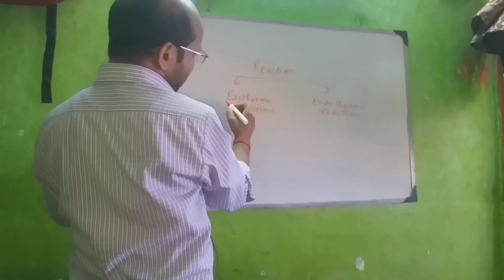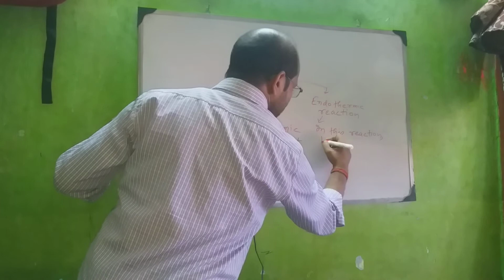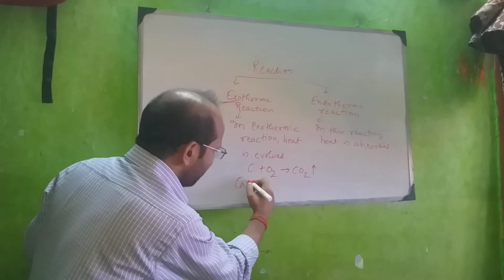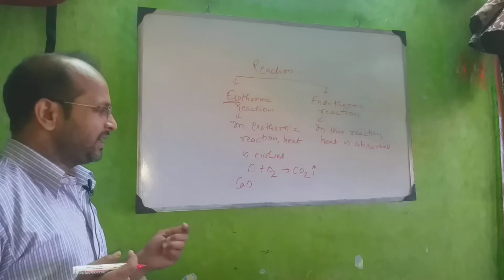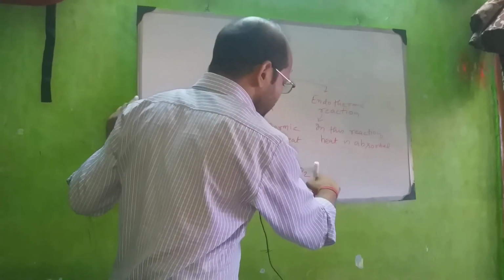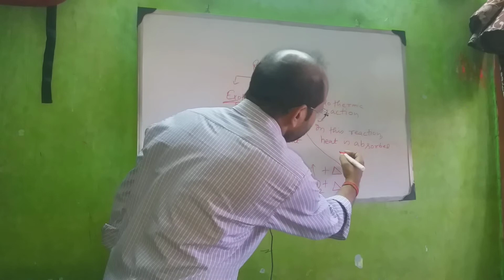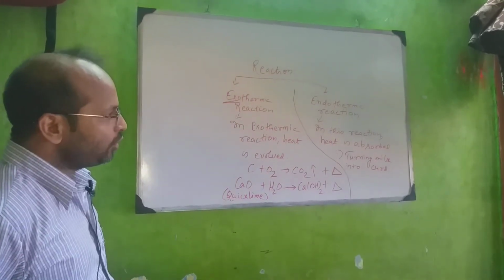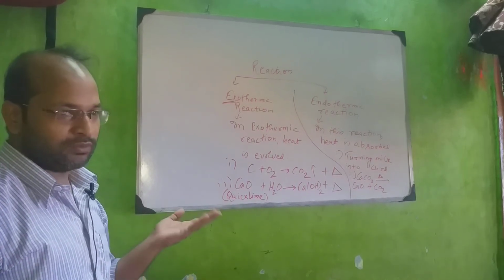EXOTHERMIC AND ENDOTHERMIC REACTION.